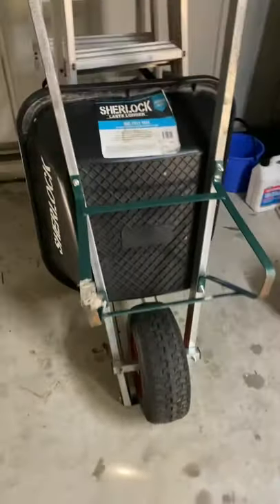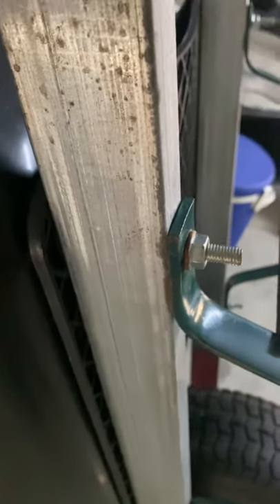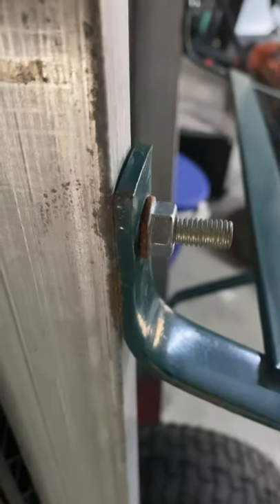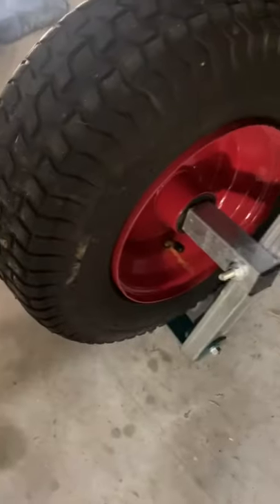Sherlock wheelbarrow has no washers on bolts!!